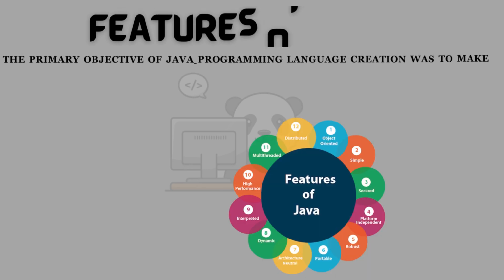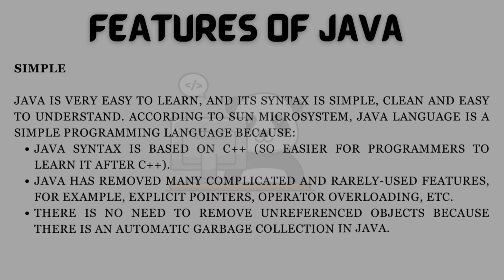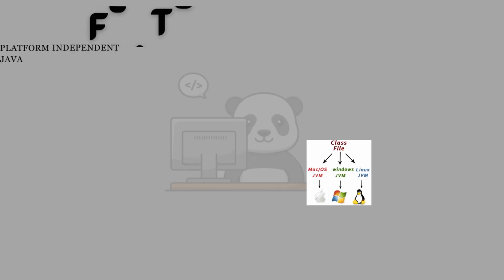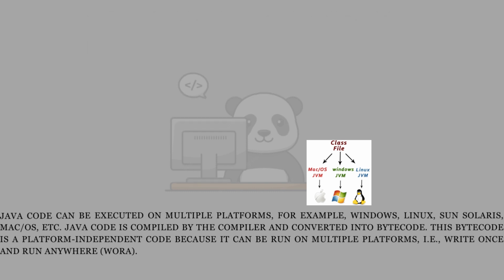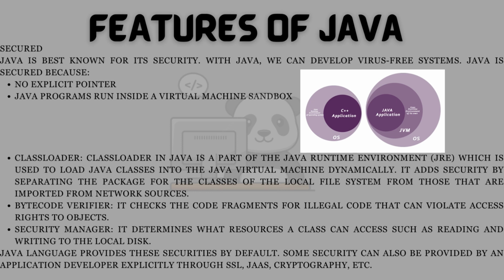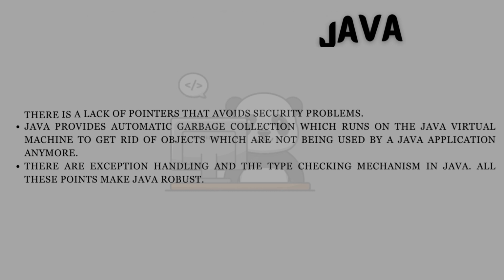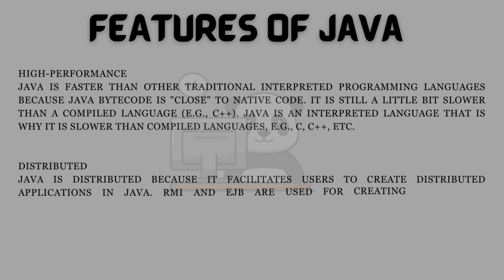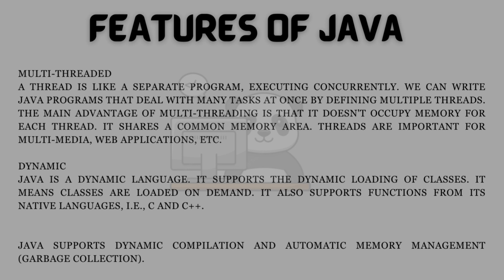JAVA FEATURES | Features of java | Java Tutorial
Java is a powerful and versatile programming language known for its robust set of features that have contributed to its widespread use in a variety of applications. Here's a description of some of the key features of Java:

1. **Platform Independence**: Java is platform-independent, thanks to its "Write Once, Run Anywhere" (WORA) philosophy. This means that Java code can be written on one platform (e.g., Windows) and executed on another (e.g., Linux or macOS) without modification, as long as a Java Virtual Machine (JVM) is available for the target platform.

2. **Object-Oriented**: Java is a pure object-oriented programming (OOP) language. It encourages the use of classes and objects to model real-world entities, fostering modular and reusable code.

3. **Simple and Readable**: Java's syntax is designed to be straightforward and easy to read. This makes it an excellent choice for beginners and promotes code maintainability.

4. **Strongly Typed**: Java enforces strong typing, meaning that variable types are explicitly declared and checked at compile-time, reducing the likelihood of runtime errors.

5. **Automatic Memory Management**: Java features automatic memory management through garbage collection. It automatically reclaims memory by identifying and cleaning up objects that are no longer in use, preventing memory leaks.

6. **Multi-Threading**: Java provides built-in support for multi-threading, allowing developers to create concurrent, multi-tasking applications easily.

7. **Security**: Java is designed with security in mind. It includes features such as a sandbox environment for running untrusted code and comprehensive security libraries.

8. **Rich Standard Library**: Java comes with an extensive standard library that simplifies common tasks, including input/output, networking, data structures, and more.

9. **Portability**: Java's platform independence and bytecode compilation make it highly portable across different systems and architectures.

10. **Exception Handling**: Java has a robust exception handling mechanism that allows developers to catch and handle errors gracefully, improving application stability.

11. **Dynamic Loading**: Java supports dynamic loading of classes and resources, enabling efficient and flexible application updates and extensions.

12. **High Performance**: While Java is an interpreted language, it can achieve high performance through Just-In-Time (JIT) compilation, where bytecode is compiled into native machine code at runtime.

13. **Scalability**: Java is well-suited for building scalable applications, including large-scale enterprise systems and web services.

14. **Community and Ecosystem**: Java has a vibrant developer community and a vast ecosystem of libraries, frameworks, and tools, making it a versatile choice for various domains, including web development, mobile app development (Android), and enterprise solutions.

15. **Open Source**: Many Java technologies and frameworks are open source, fostering collaboration and innovation within the community.

These features have contributed to Java's enduring popularity and its role as a go-to language for a wide range of software development projects, from desktop applications to web services and beyond.